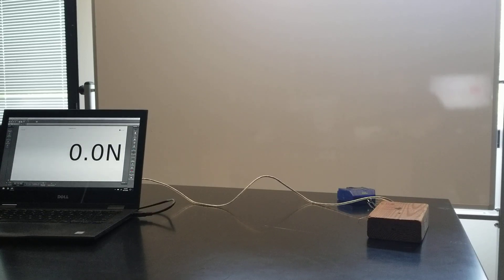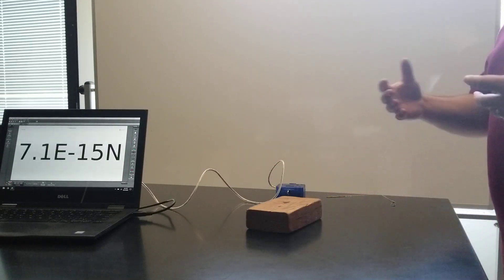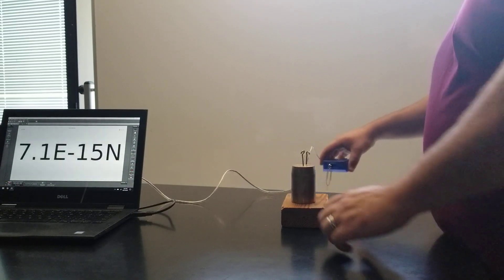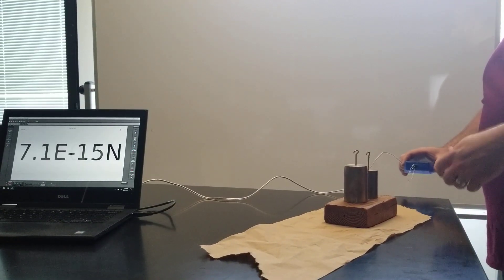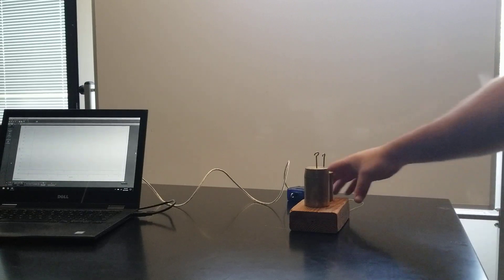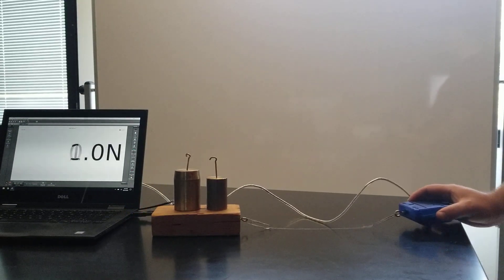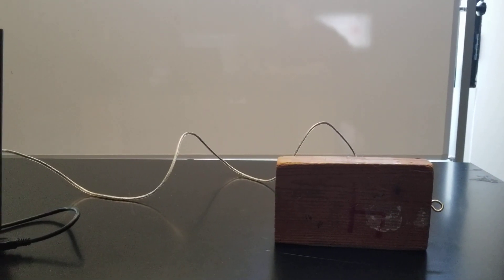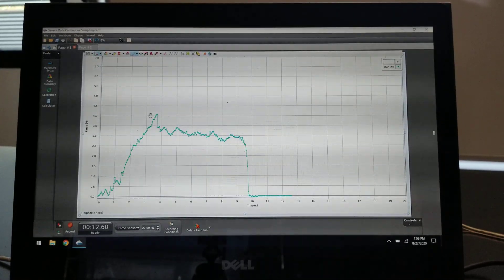AP Physics 1 Lab Demo: Friction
Let's get an overview of friction before we dive into the details.